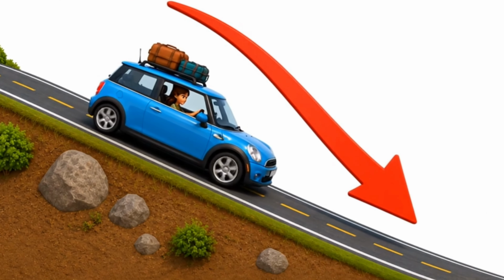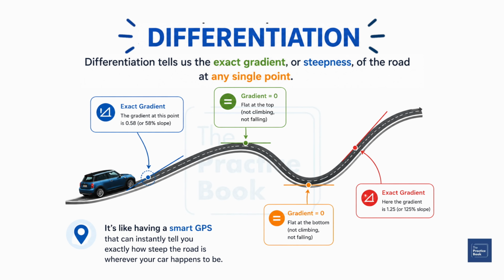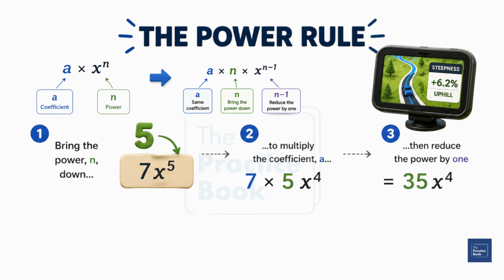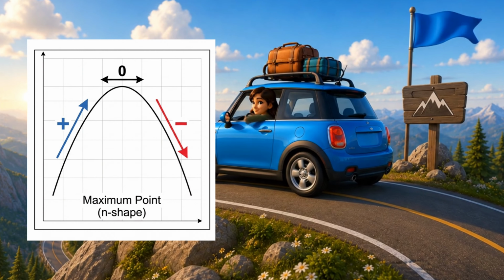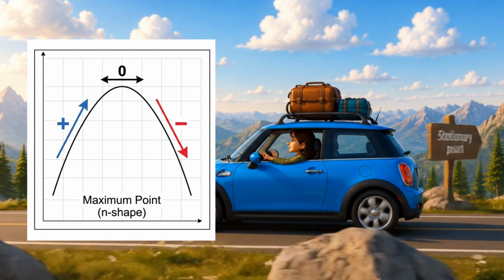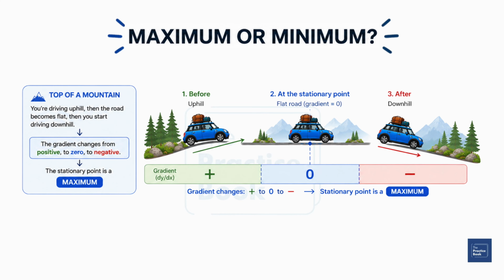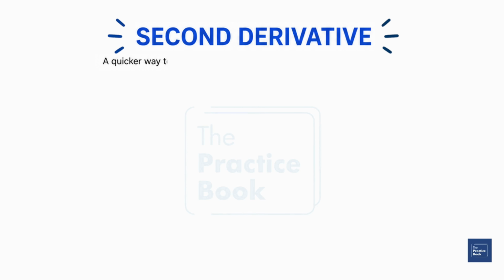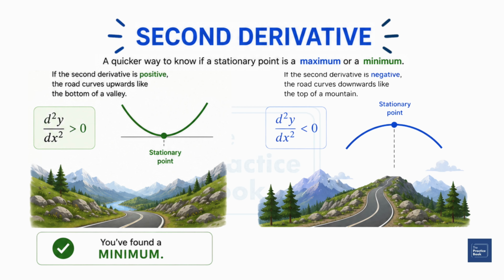Differentiation Explained Using a Road Trip Illustration | (Easier to Understand) IGCSE Maths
This video explains one of the most important topics in calculus using a simple road trip analogy that makes differentiation intuitive instead of intimidating.

Whether you're preparing for your CAIE IGCSE Mathematics exams, revising for mock exams, or you're a teacher looking for an engaging classroom resource, this lesson breaks down differentiation step by step with clear visuals, worked examples and memorable analogies.

Instead of memorising rules, you'll understand why differentiation works.

In this lesson you'll discover:

✅ What differentiation actually means

✅ What a gradient is

✅ How differentiation measures the exact gradient at any point

✅ Understanding curves and tangent lines

✅ Differentiating expressions of the form a × xⁿ

✅ How to find derivatives

✅ Understanding dy/dx

✅ Stationary points

✅ Maximum points

✅ Minimum points

✅ Classifying stationary points

✅ Positive and negative gradients

✅ Calculus intuition using real-world road trip examples

📚 Perfect for

✔ CAIE IGCSE Mathematics (0580)

✔ Cambridge IGCSE Maths

✔ GCSE Calculus introduction

✔ Exam revision

✔ Mock exam preparation

✔ Homework support

✔ Independent study

✔ Classroom teaching

✔ Lesson starters

✔ Revision lessons

✔ Flipped learning

✔ Parents helping students revise

👩‍🏫 For Teachers

If you're an IGCSE Maths teacher, you're welcome to use this video as:

• Lesson starter

• Concept introduction

• Revision lesson

• Homework support

• Flipped classroom material

• Intervention resource

• Independent learning activity

Our videos are designed to reduce cognitive overload through structured explanations, clean infographic-style visuals and memorable real-world analogies, helping students build genuine conceptual understanding rather than simply memorising procedures.

📱 Practise what you've learned

Watching videos helps you understand.

Practising questions helps you improve.

The Practice Book combines both.

Our app helps students build confidence through structured, curriculum-aligned exam practice featuring:

✅ Topic-by-topic questions

✅ Exam-style practice

✅ Progress tracking

✅ Revision notes

✅ Flashcards

✅ Practice exams

✅ Structured learning pathways

✅ Performance insights

Instead of wondering what to revise next, The Practice Book guides you through your revision step by step, helping reduce exam stress and build confidence before exam day.

🎯 About The Practice Book

The Practice Book is an educational platform dedicated to helping Cambridge IGCSE students master mathematics through structured, curriculum-aligned practice.

We believe revision should be calm, organised and confidence-building—not overwhelming.

Every video and every question is designed to help students move from uncertainty to confidence through clear explanations, guided progression and consistent practice.

📖 Topics covered

Differentiation

Calculus

Power Rule

Derivative

Gradient

Slope

dy/dx

Curves

Tangents

Stationary Points

Maximum

Minimum

Second Derivative

Power Rule Examples

Exam Technique

Mathematics Revision

IGCSE Maths

Cambridge Maths

CAIE Maths

Road Trip Analogy

Educational Infographics

Maths Explained Simply

👍 If this helped... Give the video a 👍

Share this with a classmate who is preparing for IGCSE Maths exams.

New videos are released regularly covering the complete Cambridge IGCSE Mathematics syllabus with structured explanations, premium visuals and exam-focused revision.